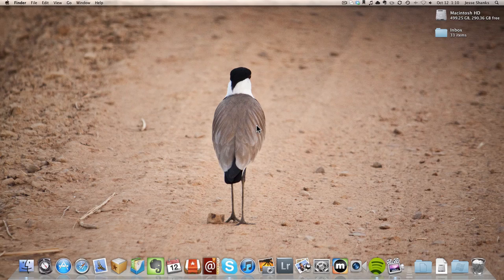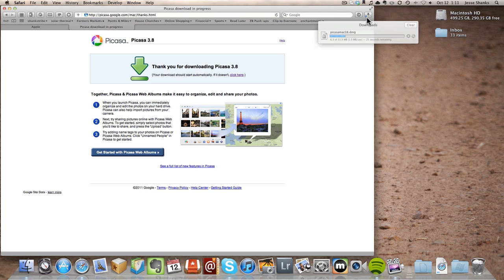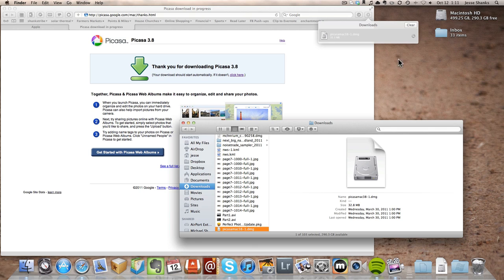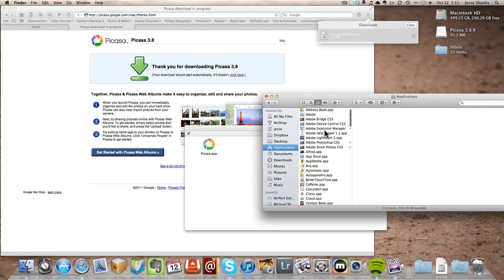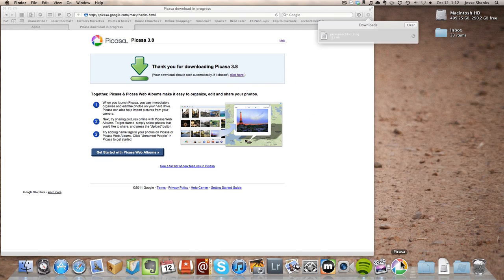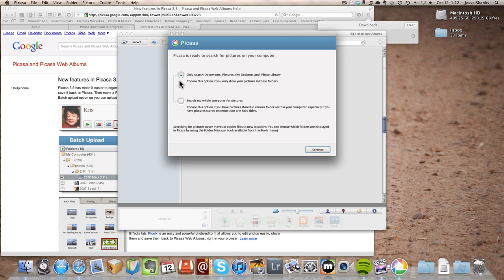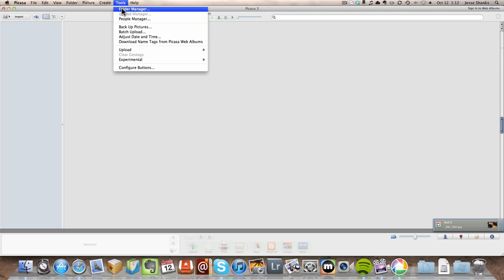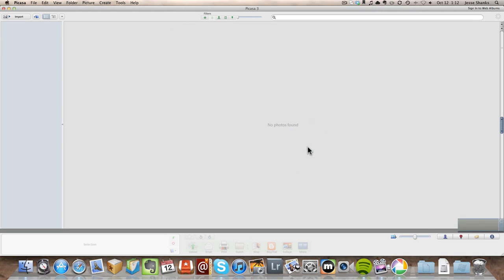The Basics: Installing Picasa on a Mac.mov